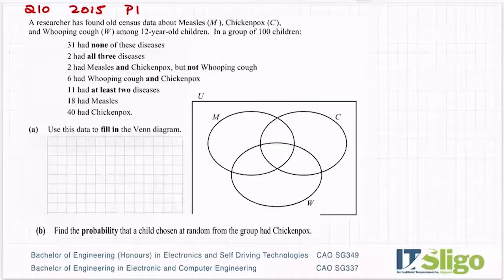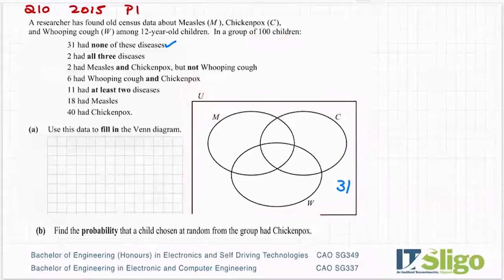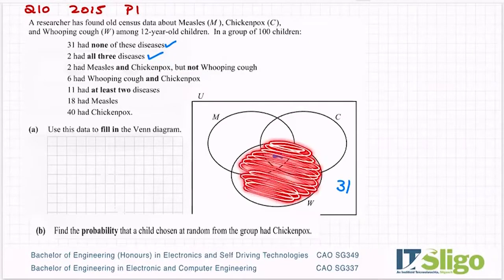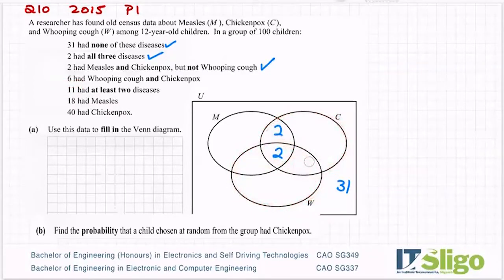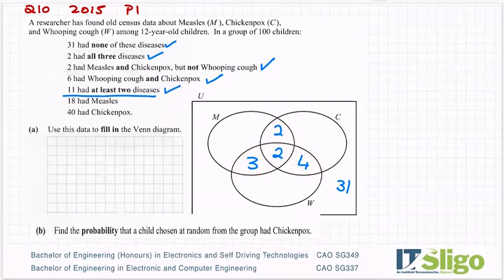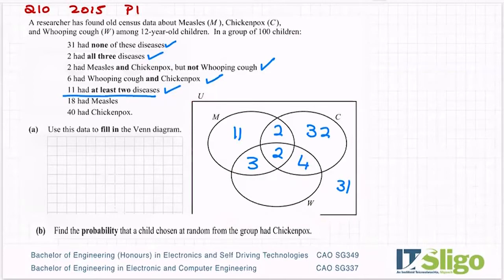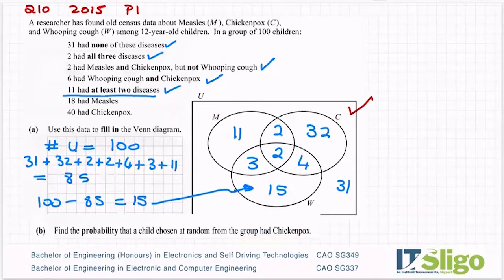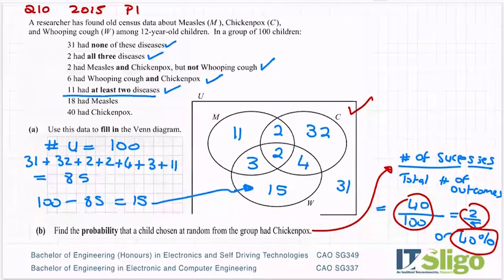Sets 2015 Q10 Paper 1 Junior Cert Higher Level Maths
CAO SG337
BEng. in Electronic & Computer Engineering at IT Sligo

CAO SG349
BEng. (Honours) in Electronics and Self Driving Technologies.